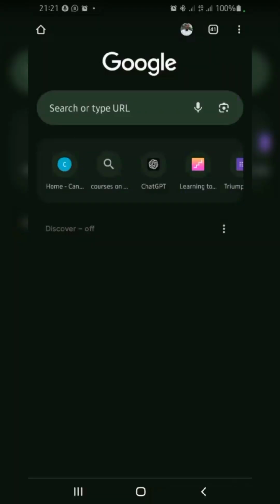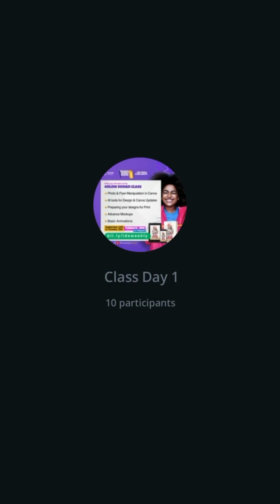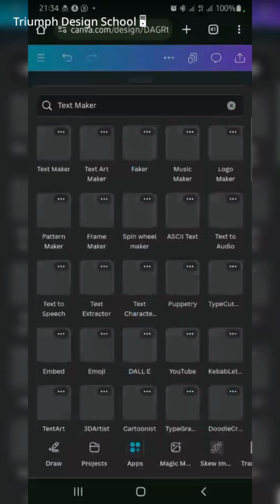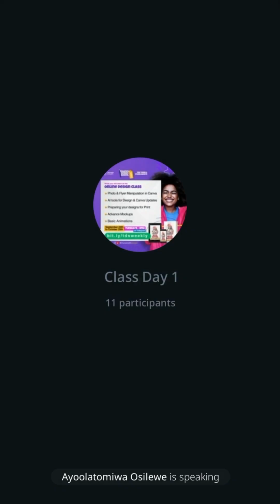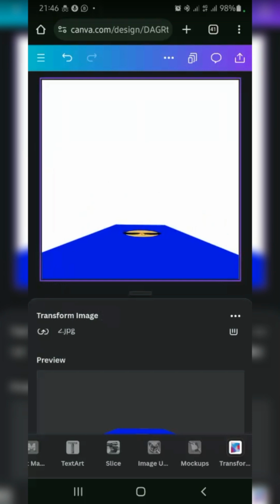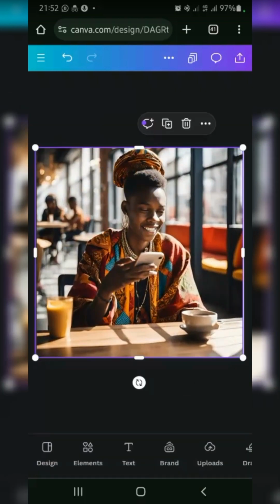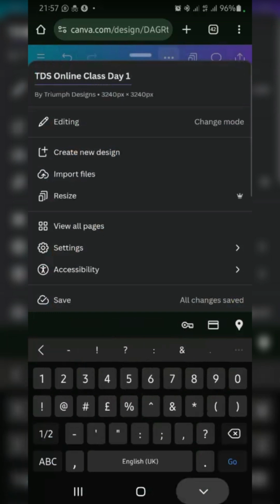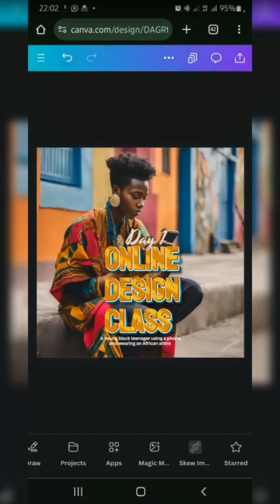How to Upgrade Your Designs Using Canva Apps & Magic Media Tools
In this video, discover how to elevate your designs using the latest Canva apps like Text Maker, TypeCutOut, and Transform Image. Learn how to give your projects a professional edge with easy-to-use tools. Plus, we'll show you how to harness the power of Magic Media to generate stunning images with the perfect prompts. Whether you're a beginner or an experienced designer, this tutorial will help you take your designs to the next level!